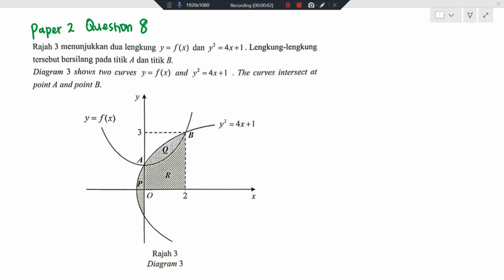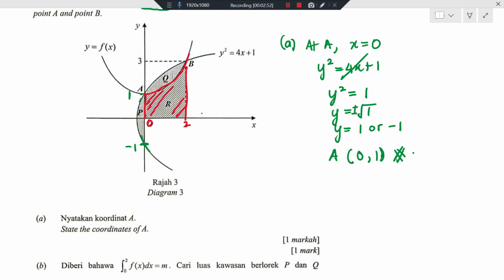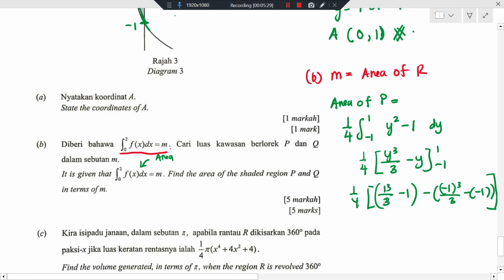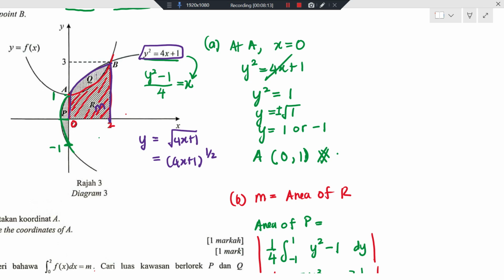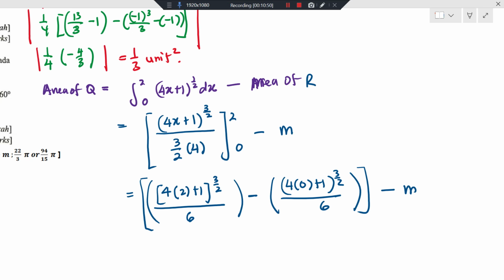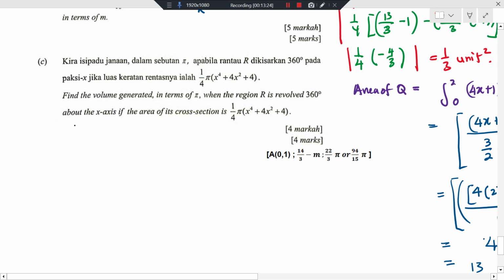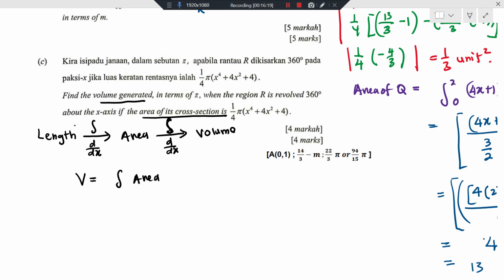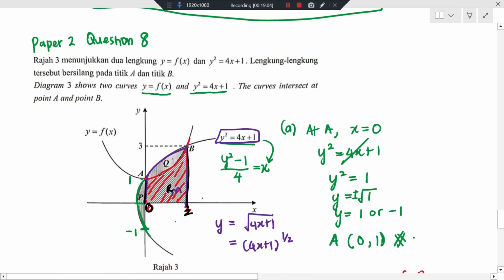Add Maths LUS CHAP 3 - Paper 2 Question 8